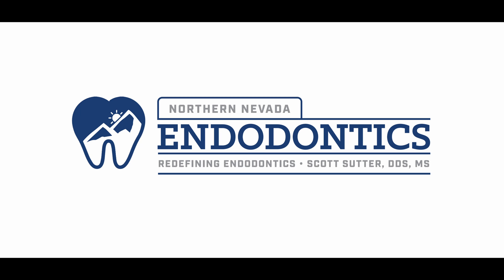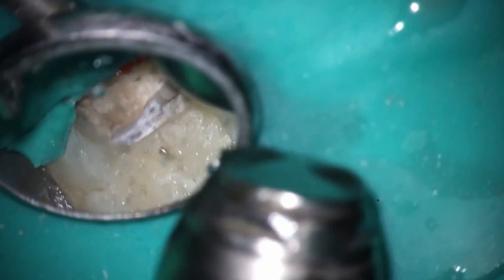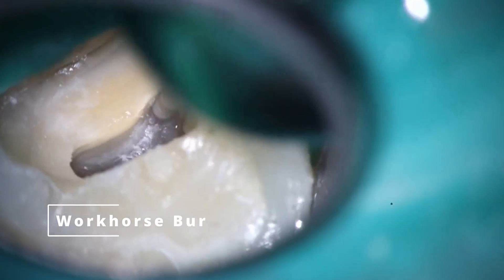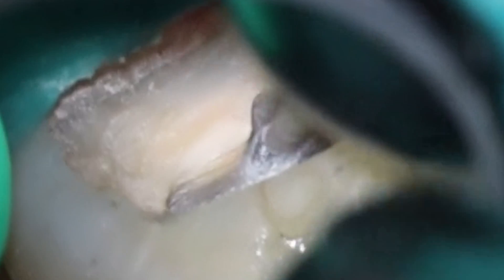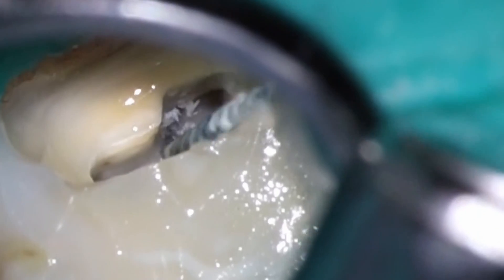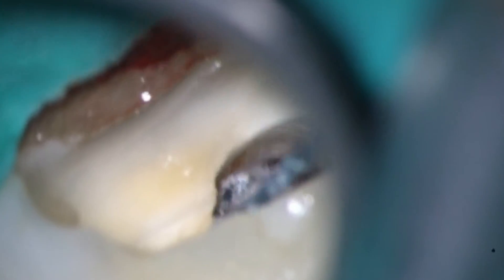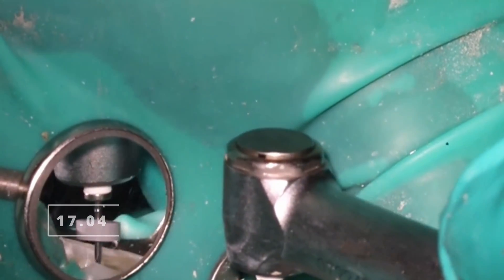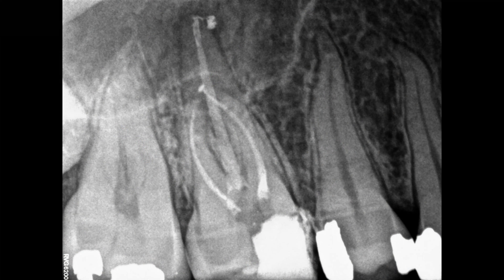Calcified MB2: Troughing and Shaping Techniques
Ah, the infamous MB2. And, of course, it's a type II. Still, it is important to remove the pulp tissue as it can cause failures!

00:00 Introduction
00:15 Access
01:11 Glide Path
02:19 The whole reason you clicked on this video
06:15 The good part
06:35 Working Length
06:41 Cleaning and Shaping
06:58 Final Rinse/Obturation
07:46 Final Thoughts